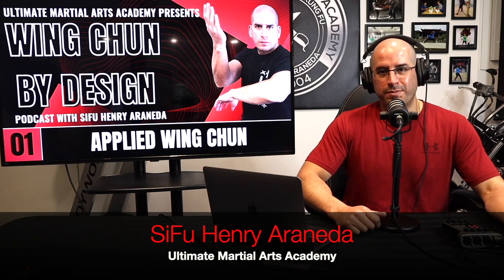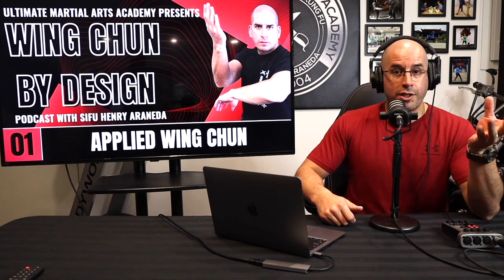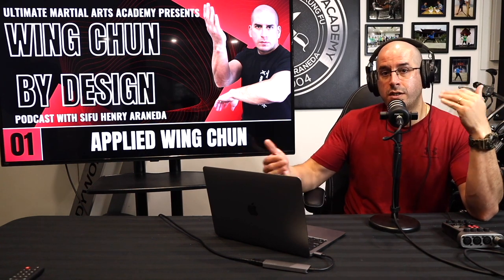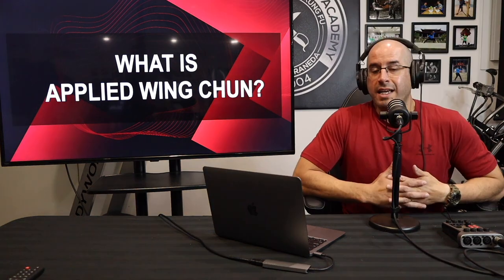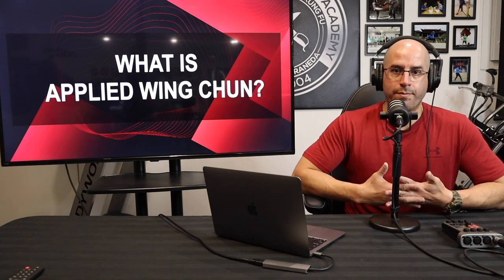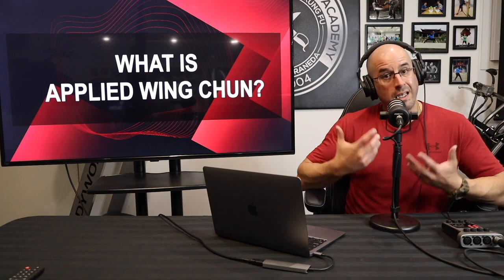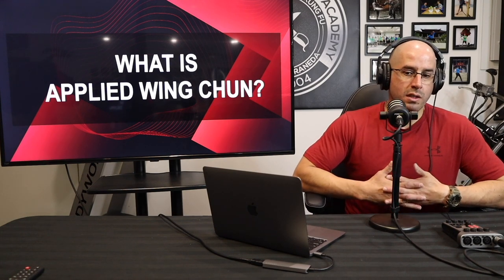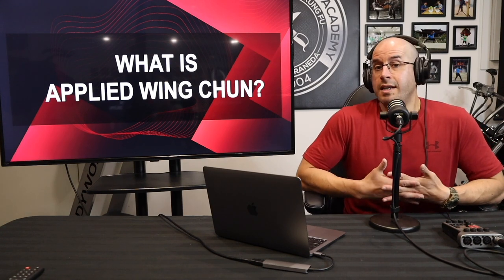WING CHUN BY DESIGN PODCAST Ep 1 with SiFu Henry Araneda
Here’s access to my FREE Introductory Applied Wing Chun course and EBook. Enjoy!